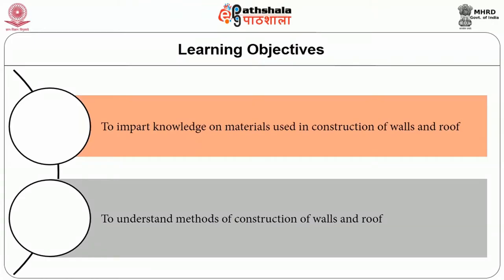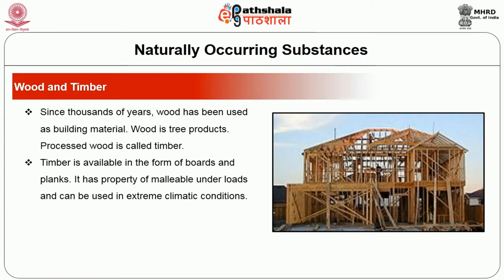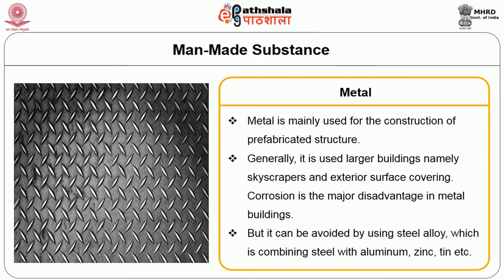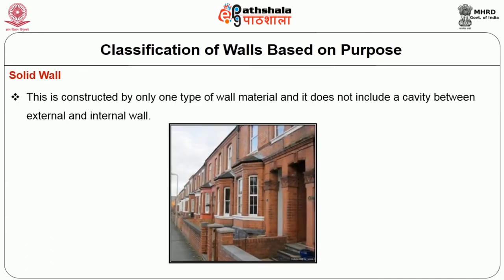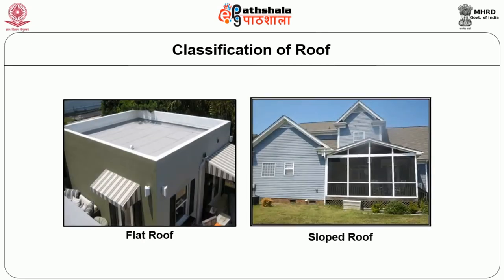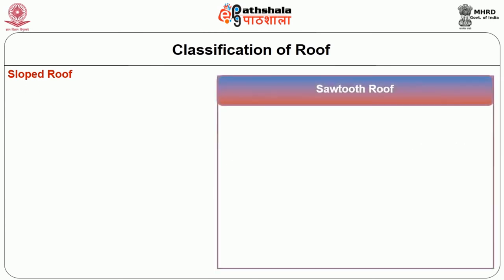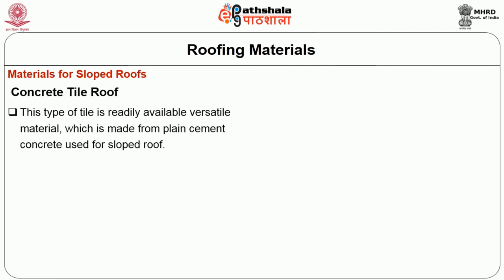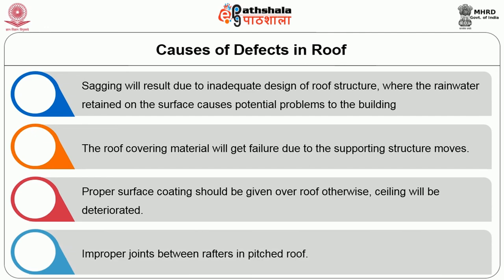M-11.Methods of Construction: Walls, Roofs and Ceilings - Types